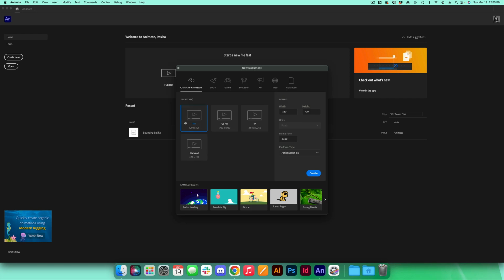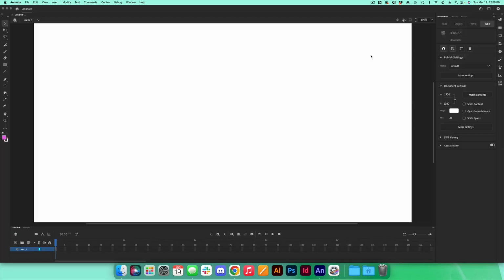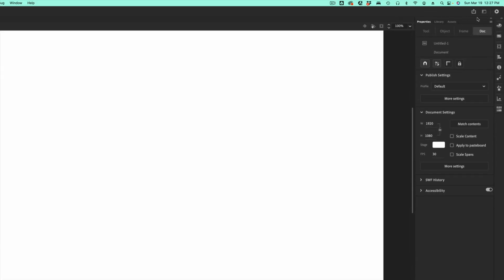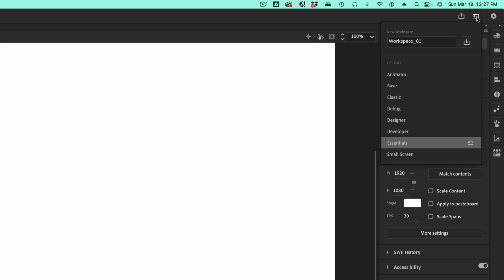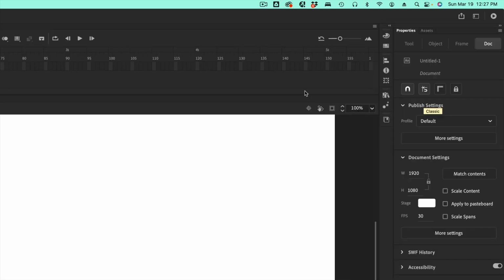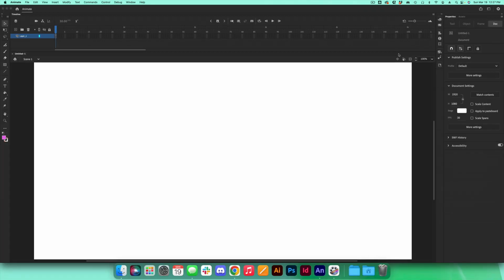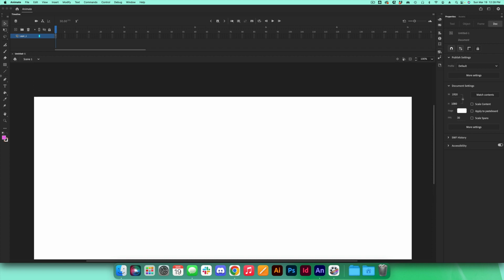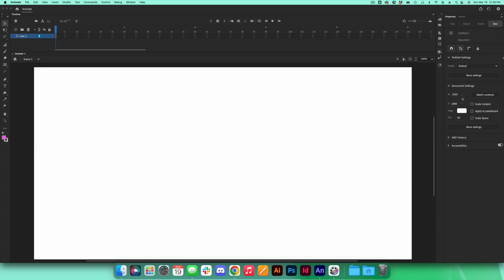Navigating Adobe Animate